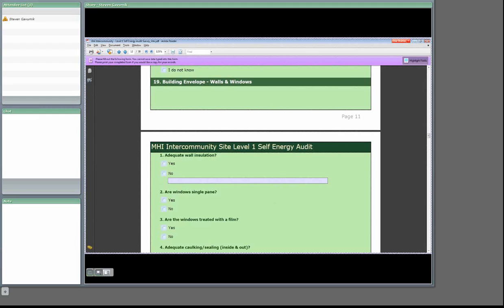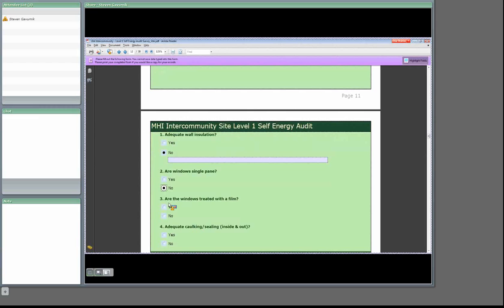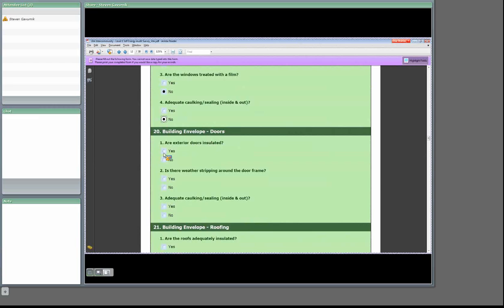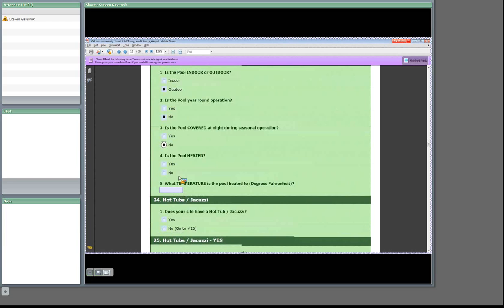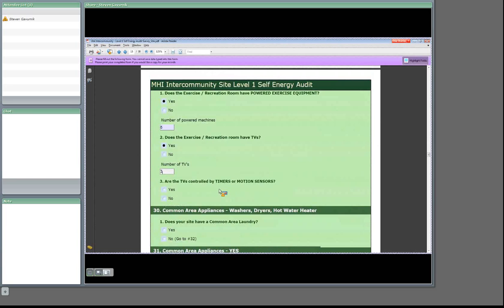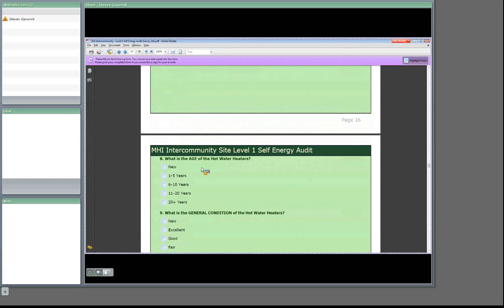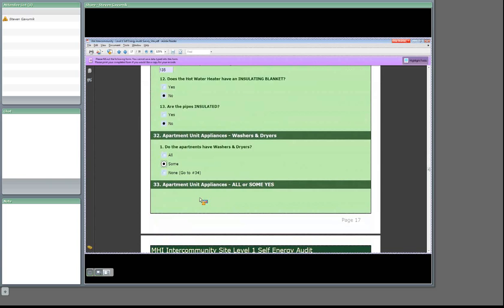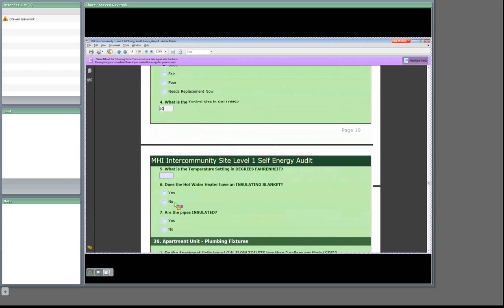L1SEA Completing Paper Audit_Sections 19 - 35 _ Envelope & Appliances